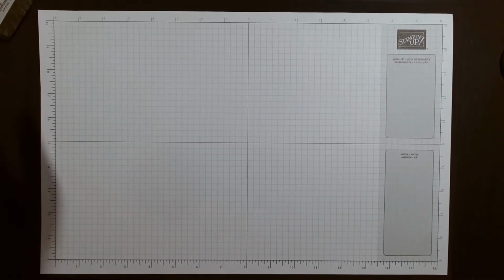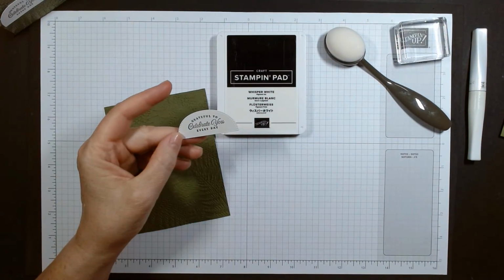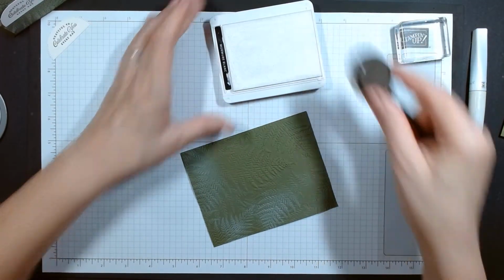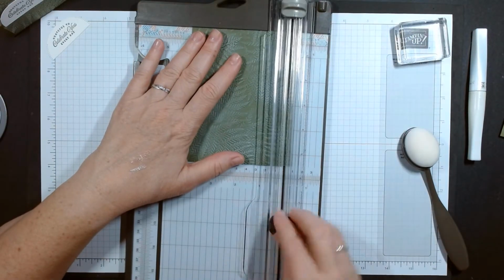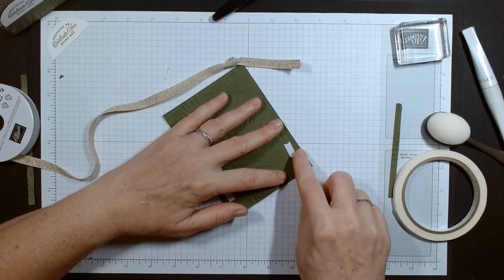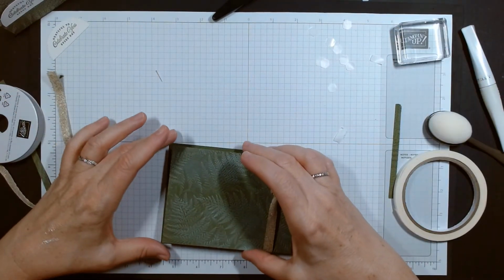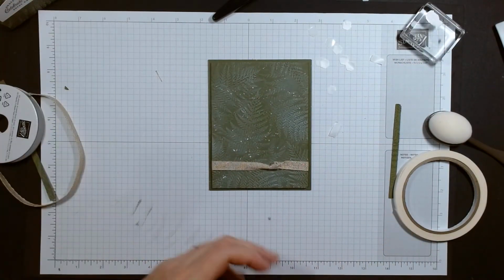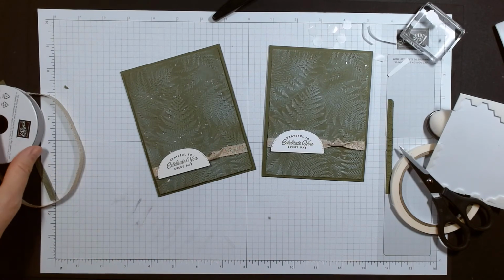Dry Brushing Embossed Image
In this video I demonstrate how I dry brushed white craft ink onto a dry embossed layer and then add a bit of sparkle.  This card is perfect for Autumn or any Fall/Winter occasion.  I appreciate you visiting my channel and I hope you find some inspiration here. Happy crafting!!

You can find more information about this video and products on my blog, linked below, and if you need to purchase any of the items to make this project, simply go to my online store, also linked below, or click on the items you need linked in the Supply List below to take you right to the item's page.  Use the host code below when checking out unless your order is greater than $150 and claim your own rewards (Extra spending credits offered by Stampin' Up!).  If the host code is expired, check my blog for the current Host Code.

October 2022 Host Code:  DKQXUFNH

Need a catalog?  I am happy to send you one.
Need a Demonstrator? I would love to be your Demonstrator.
place an order.

Join my team: Tea Time Stampers
Choose $125 worth of product for only $99.

Cathy